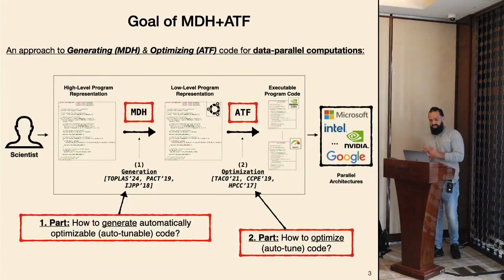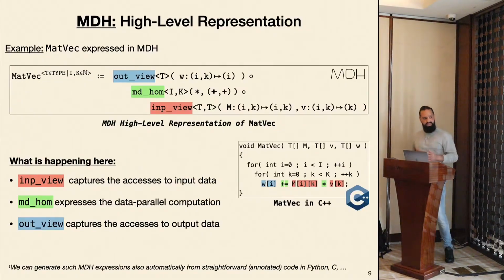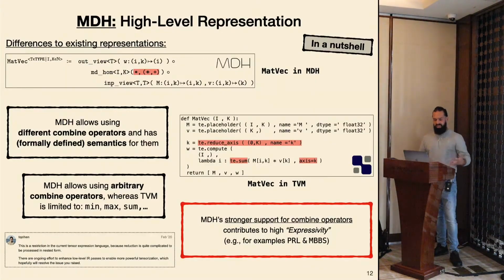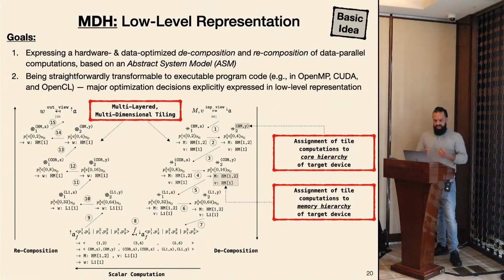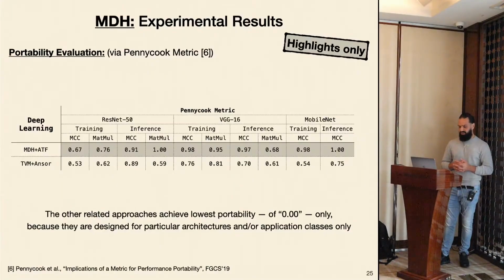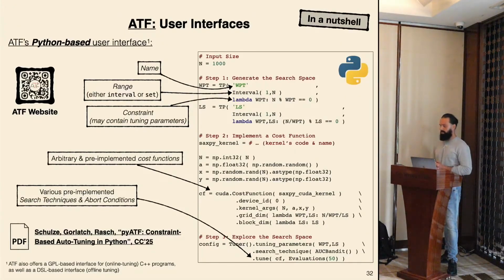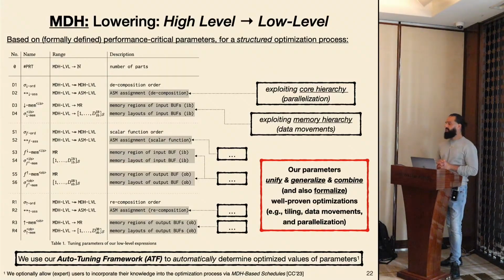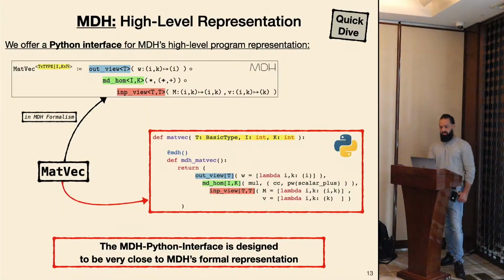MDH @ PLDI25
"(De/Re)-Composition of Array Computations via Multi-Dimensional Homomorphisms" + "An MDH-Based DSL for Array Computations"

Ari Rasch, Richard Schulze

46th ACM SIGPLAN Conference on Programming Language Design and Implementation (PLDI 2025)